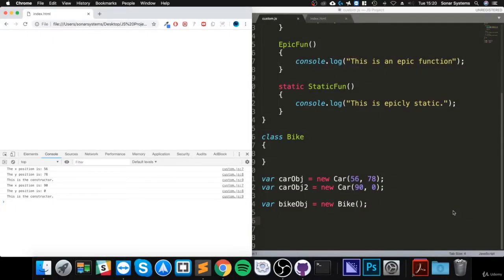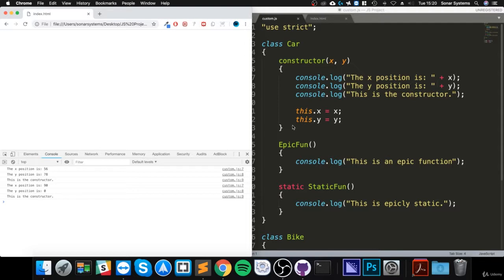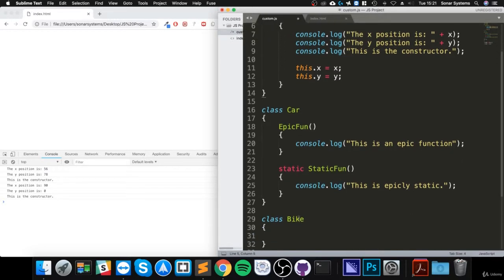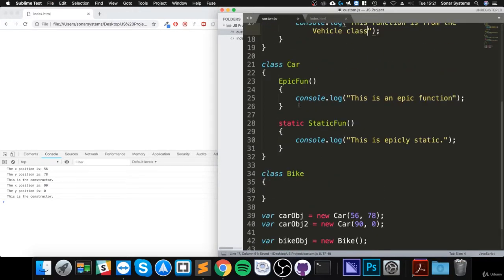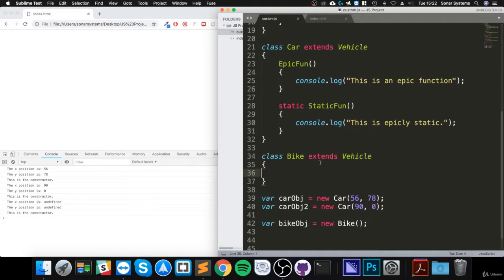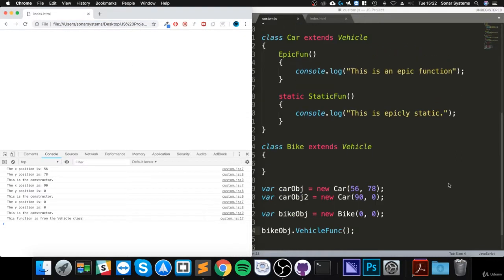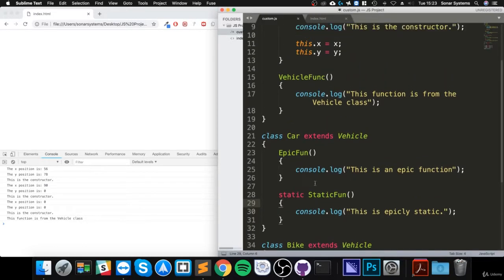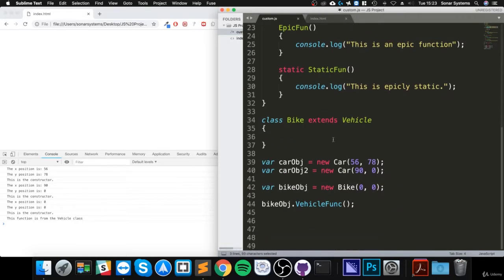045 Class Inheritance